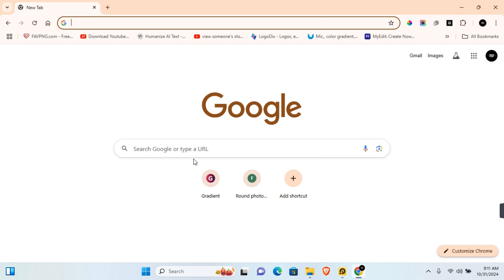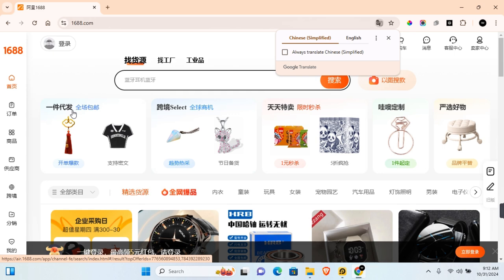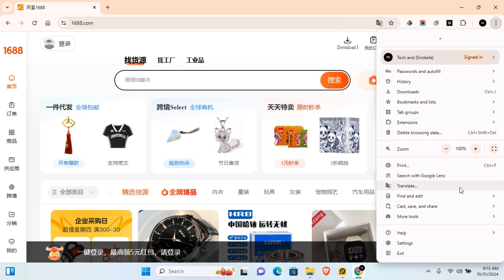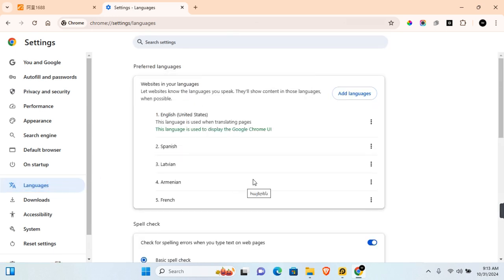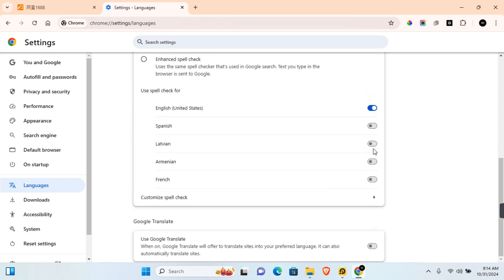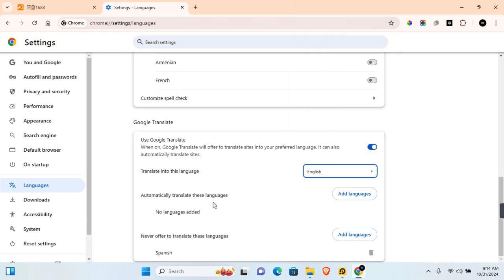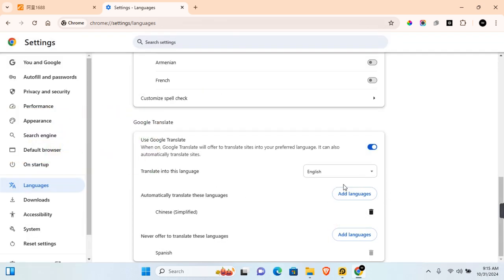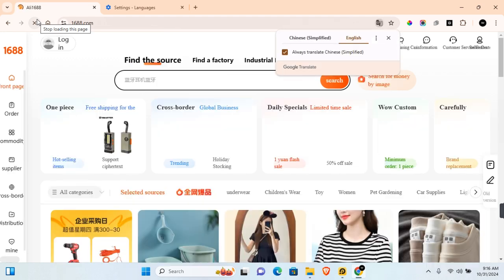Automatically Translate Webpages in Google Chrome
Need to translate webpages automatically in Google Chrome? In this video, "How to Automatically Translate Webpages in Google Chrome," we'll show you the quick and easy steps to enable automatic translation for any webpage in Chrome.

Learn how to adjust your Chrome settings to instantly translate foreign language websites, making browsing and understanding content in any language simple. This tutorial is perfect for users looking to navigate the web across languages without manual translation.

Enable automatic translation in Chrome
Translate websites in Google Chrome
Chrome translate webpages
How to turn on translate in Chrome

Enable automatic translation in Google Chrome today and enhance your browsing experience!